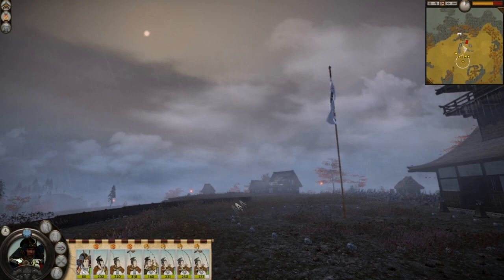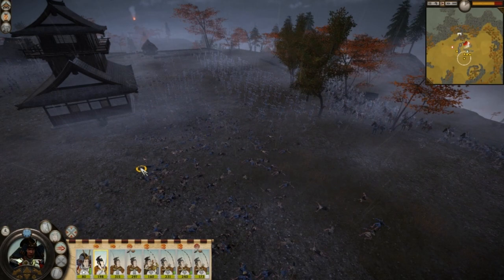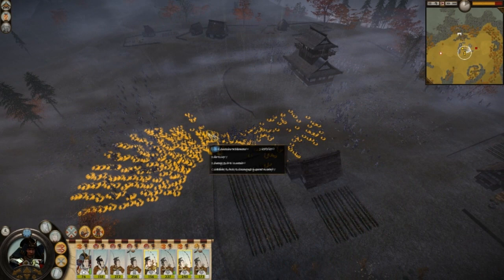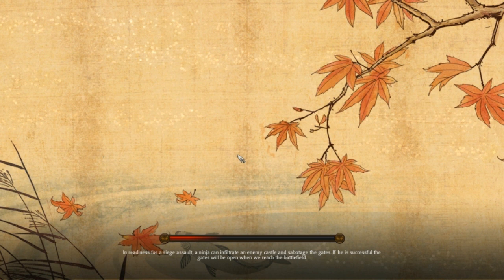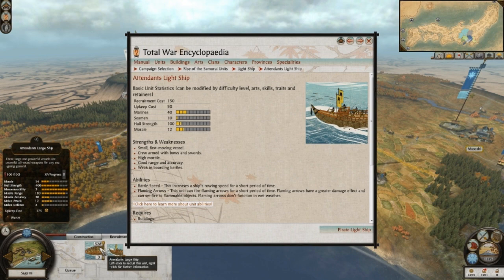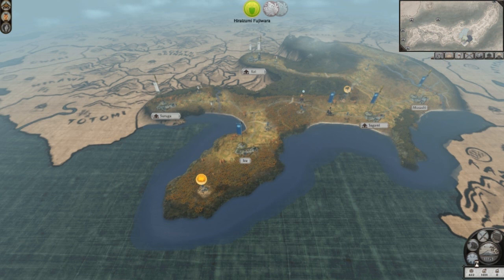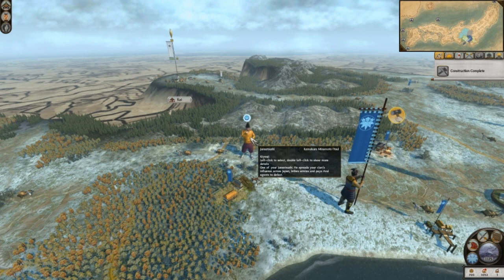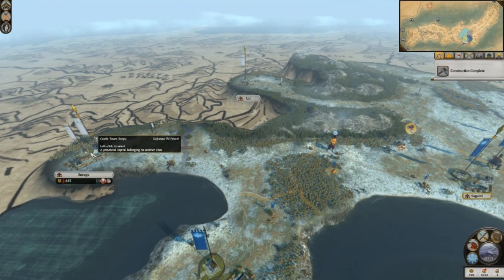Let's Play: Shogun 2: Rise of The Samurai - Ep. 1 (Minamoto) by DiplexHeated